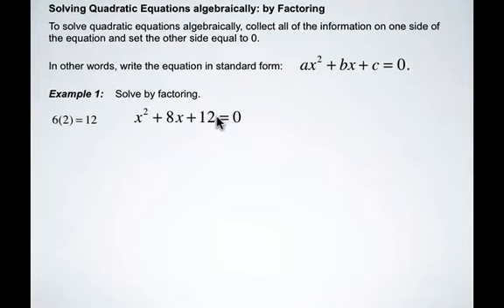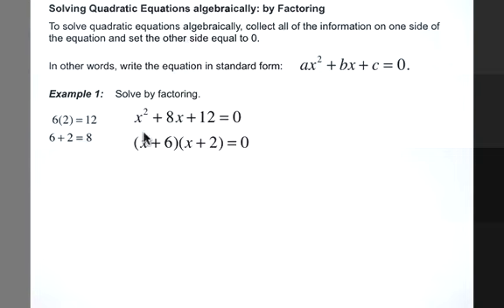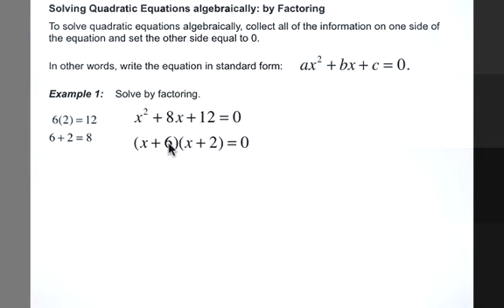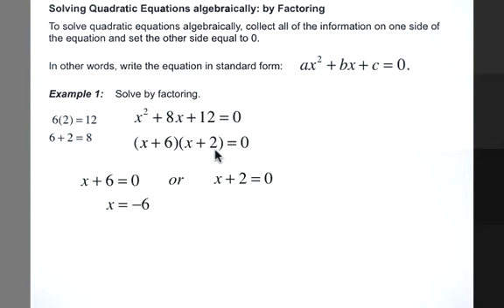Solving Quadratic Relations 6